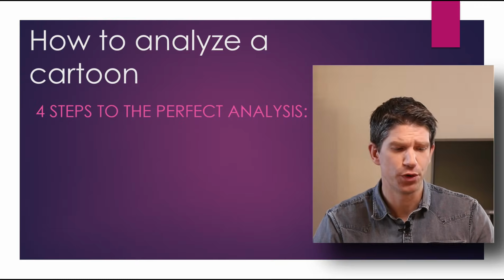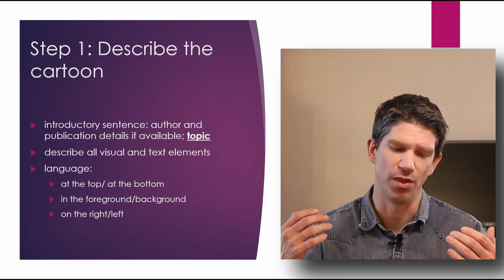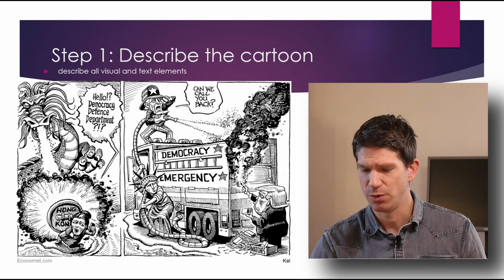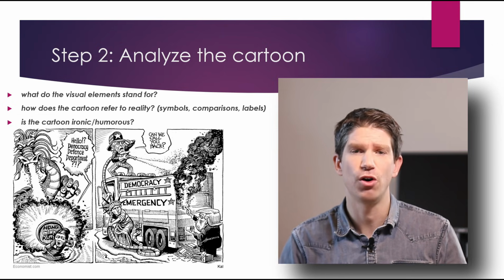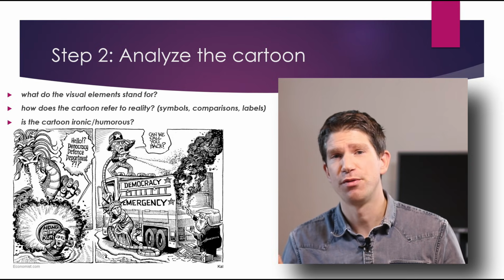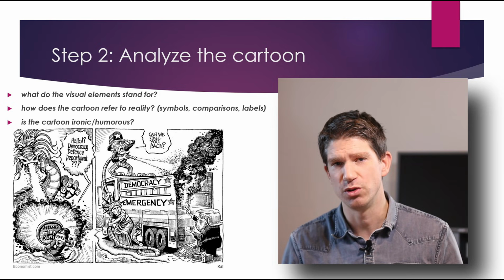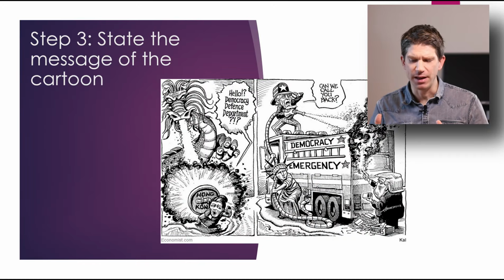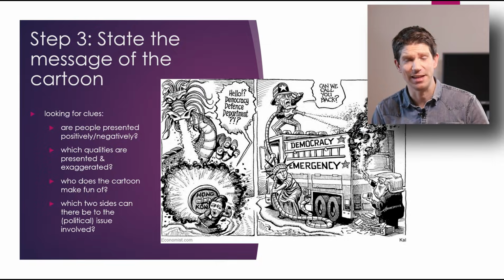How to analyze a cartoon - 4 simple steps - a detailed look using an example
In this video I use an example to show in detail how to analyze a cartoon. The 4 simple steps I use here can be useful for an analysis in written and oral form. I took one cartoon as an example and gave it a detailed look, describing the steps I take. My advice is to note down the four steps, find a cartoon on the internet and practice.

Note: I say how one should point out the topic and then I don't ;-) The topic of this cartoon is Donald Trump's effect on the USA's ability to be a global champion of democracy.

00:00 - Intro, Overview 4 Steps
00:56 - 1st Step - Describe!
03:17 - 2nd Step - Analyze!
07:28 - 3rd Step - Message?
09:26 - 4th Step - Evaluate!
11:47 - Outro